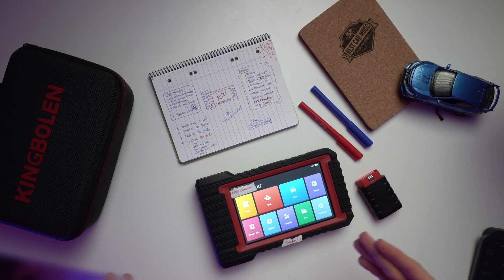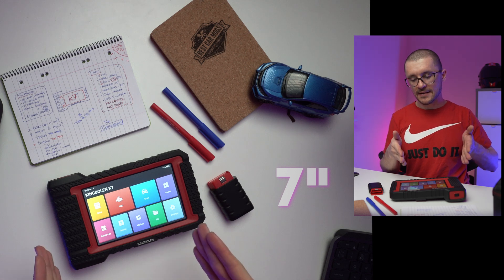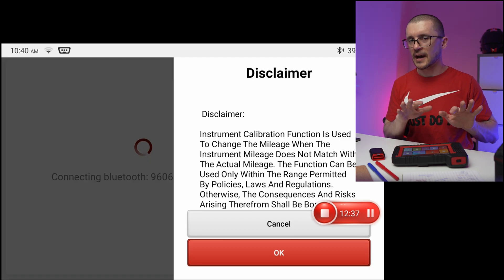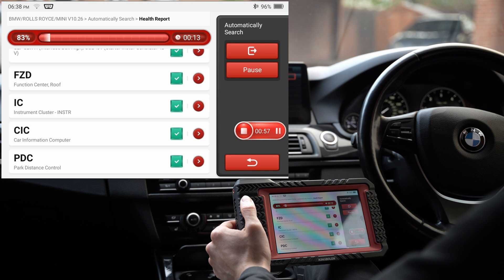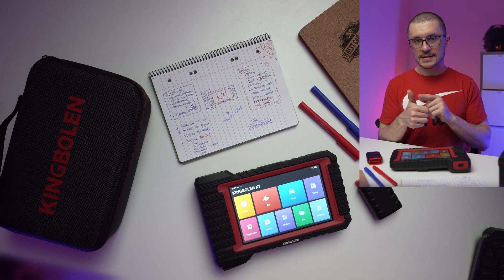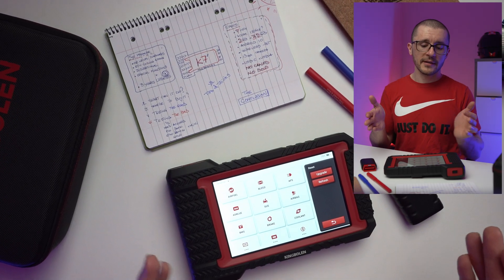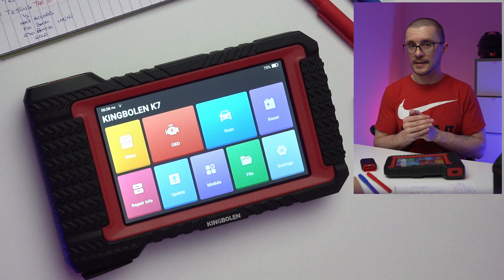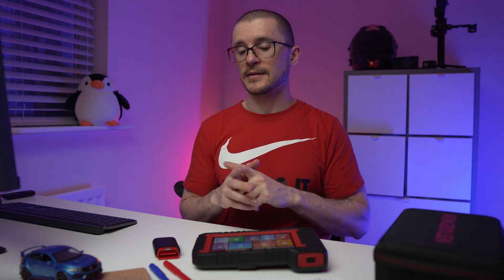Kingbolen K7 - First Impression and overview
Is this OBD2 diagnostic tool fighting for it to be the best scan tool for the money ...

Recommended link

0:00 - Intro
0:37 - Overview
0:58 - Who is Kingbolen
1:48 - Specs
2:58 - What it can do
3:39 - The Secret
4:15 - Testing
4:47 - BMW F10
5:28 -  ECU Coding
6:26 - Data logging
7:07 - BMW G30
8:09 - VW Golf
8:34 - Special Functions
9:17 -  The Bad
10:13 - Battery
10:40 - Price & Where to buy
11:33 - Conclusion

►BESTCARMODS.COM